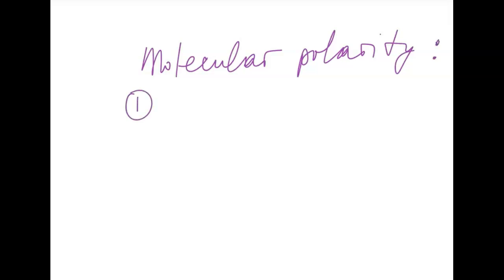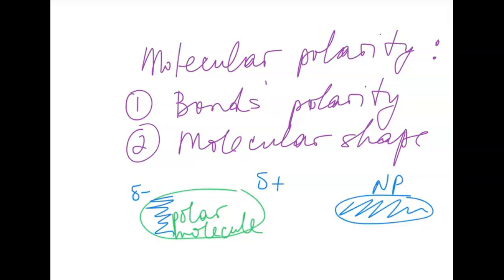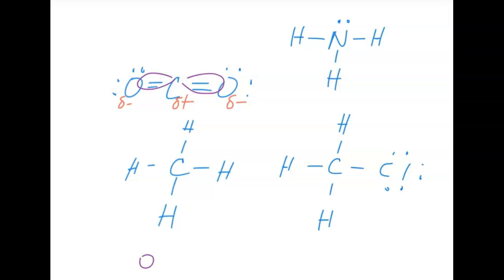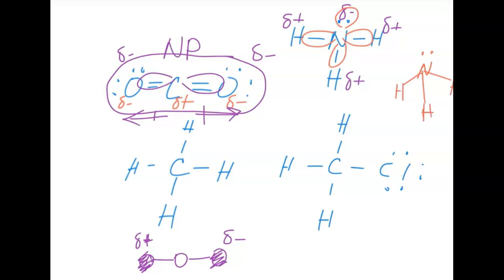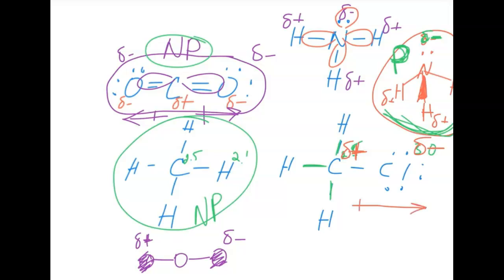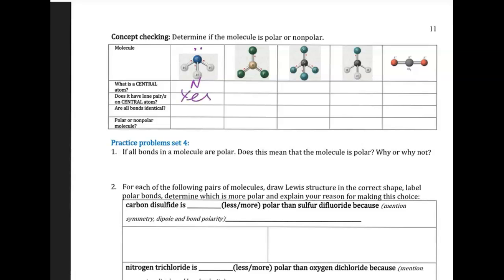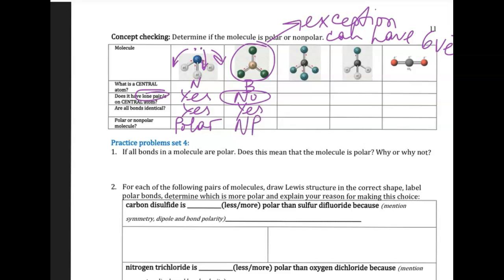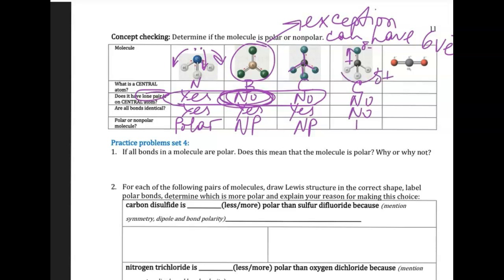Molecular Polarity vs Bond Polarity